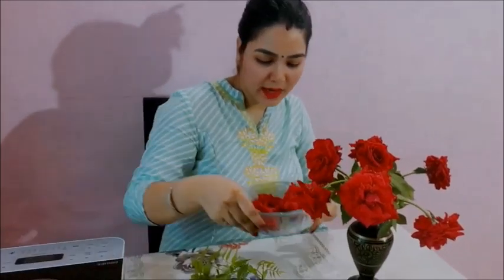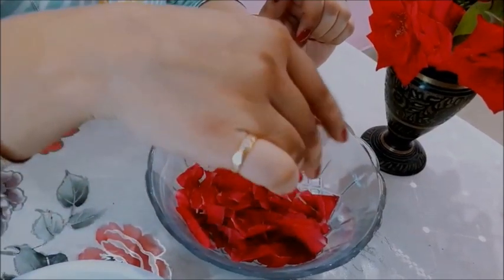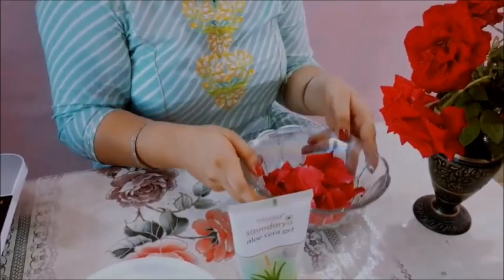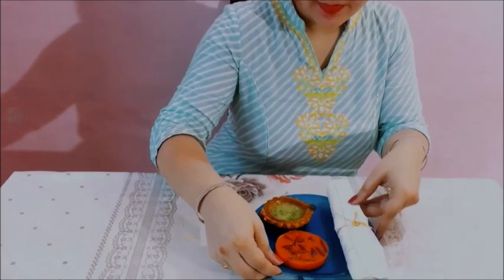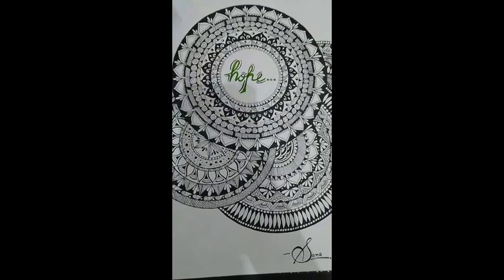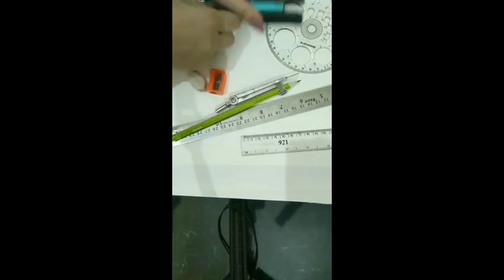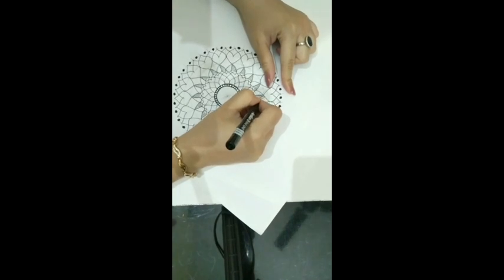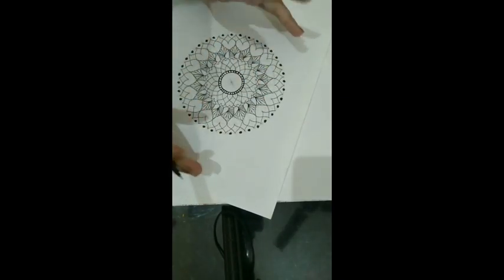Soap making & Mandala Art - Summer Camp @ Lockdown, Bhartiyam International School, Rudrapur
A Mandala is a complex abstract design that is usually in a circular form.
Visually they have a magnetizing effect evoking consciousness and awareness, allowing the focus to draw inwards.

Mandalas have been within mankind for centuries, they have been used by almost every culture from Buddhism to Hinduism.

On the other hand, Homemade soap making is a life skill. It is a skill people have used for hundreds of years. It is still relevant today to learn such skills.

It is a fun way skill for kids, especially little ones, to safely make soap, as it requires patience and needs to set for engage sometimes.